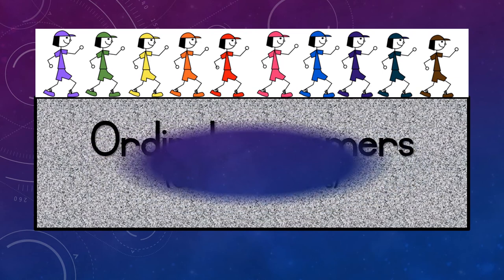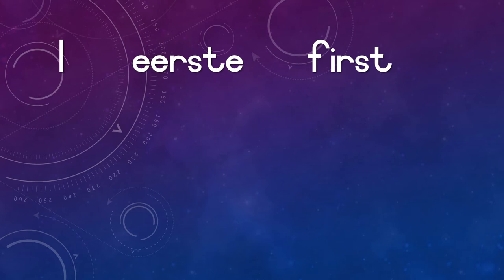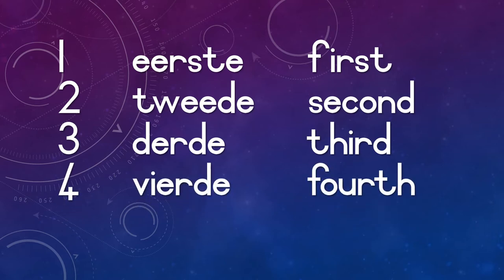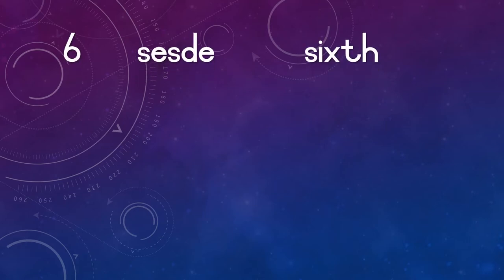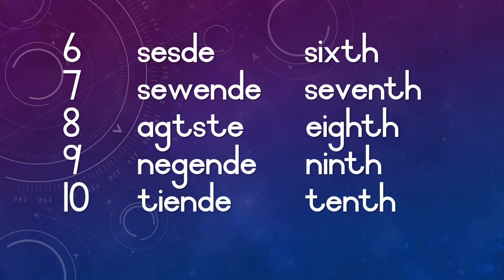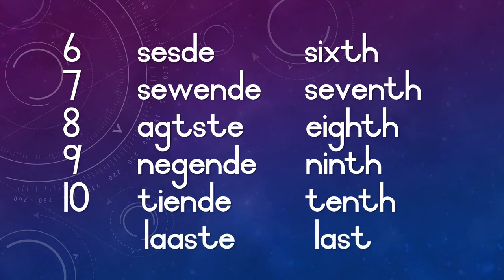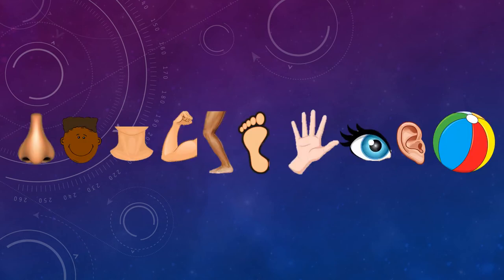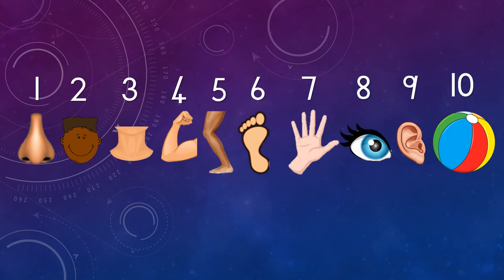Gr 2 - Afrikaans 10